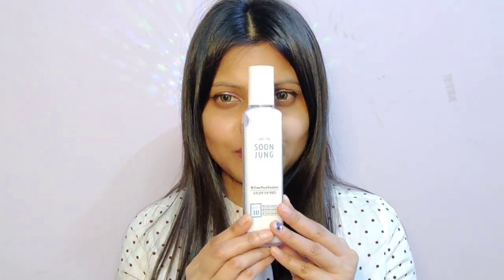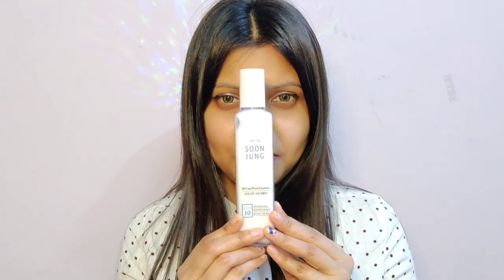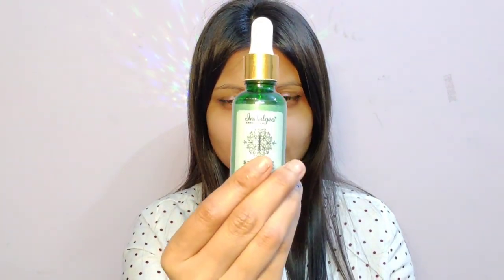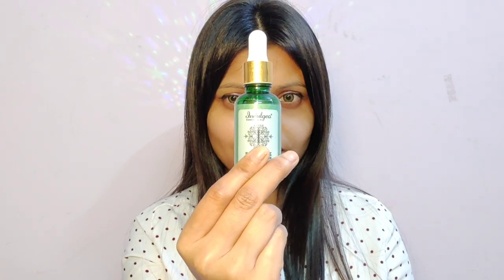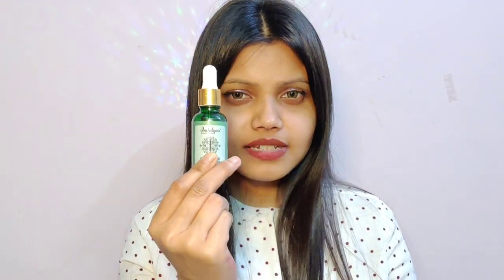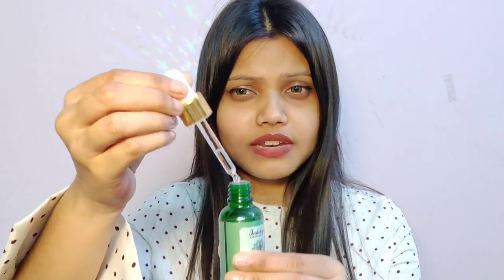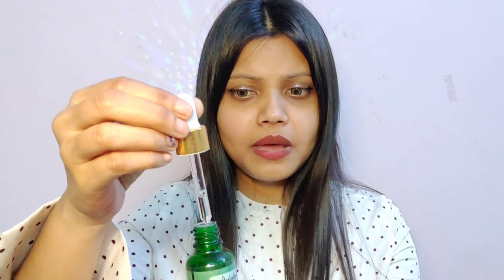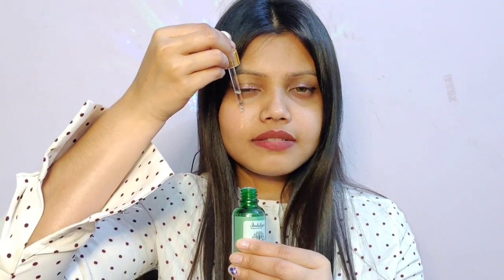COSRX Snail Mucin , ETUDE HOUSE , INDULGEO - simple Korean skincare routine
or, Beautybarn.in

3. INDULGEO SQUALANE (products links on my old video, get to know what is SQUALANE!)

also, DEVE HERBES SQUALANE
5ML, 10ML, 15ML, 30 ML available)

What Is Squalane? Squalane is a derivative of squalene and is much lighter (and thus a better option for acne-prone skin).

Welcome back, n if you are new thanks again for stopping by .. :)